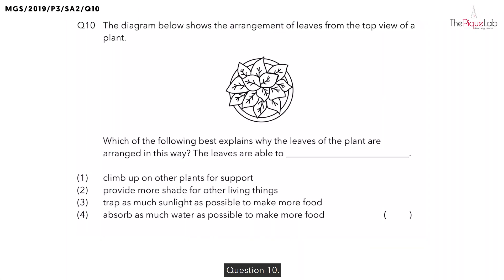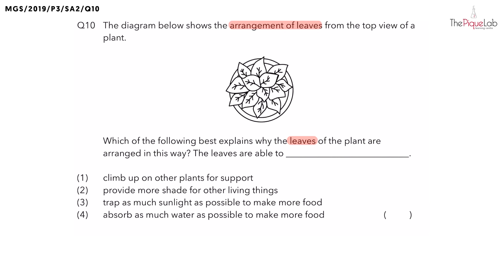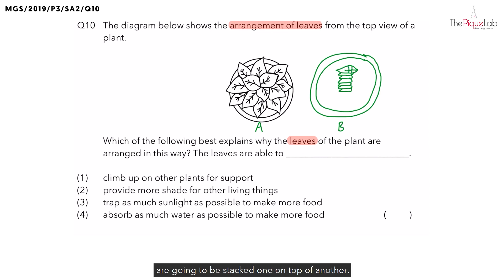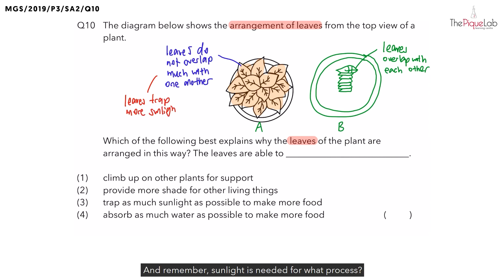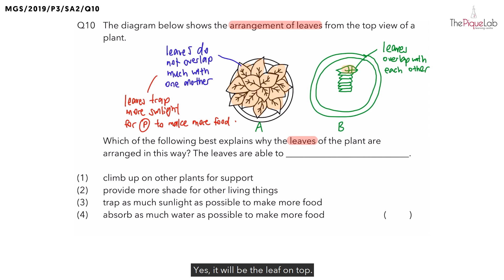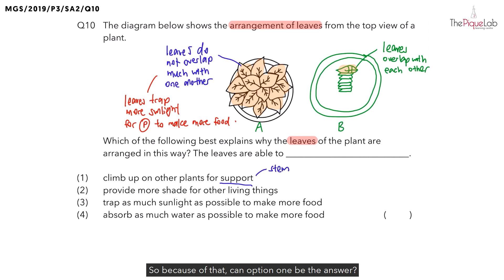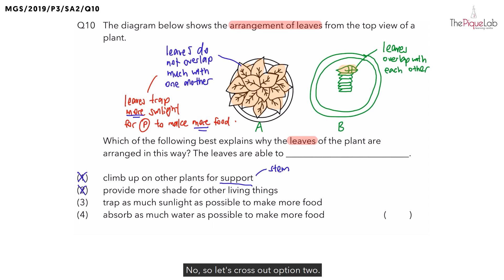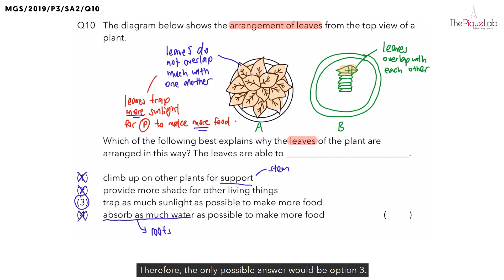PSLE SCIENCE MADE SIMPLE EP55 | Plants | Advantage Behind This Leaf Arrangement 🍃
In this PSLE Science Made Simple episode, Mr. Malcolm will be analysing a 2019 Primary 3 Science examination question on the topic of Plants from Methodist Girls' School (MGS). Watch closely as he shares his approach in tackling this question on Plants!